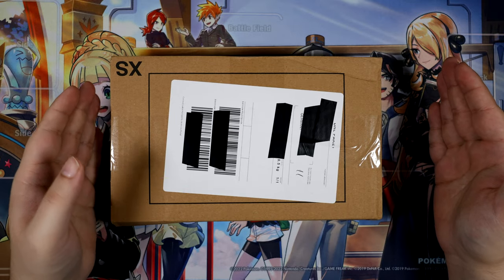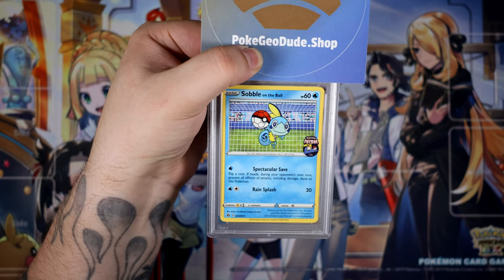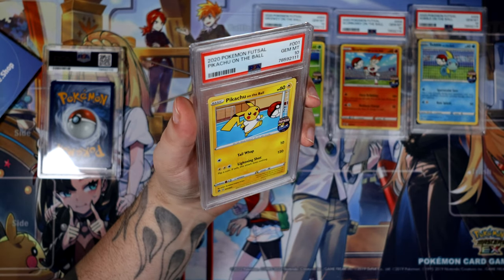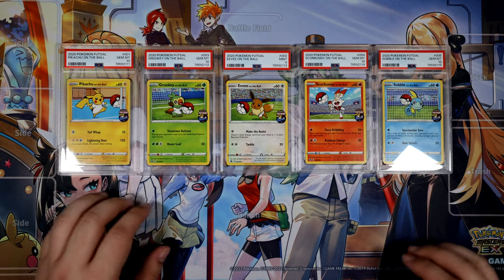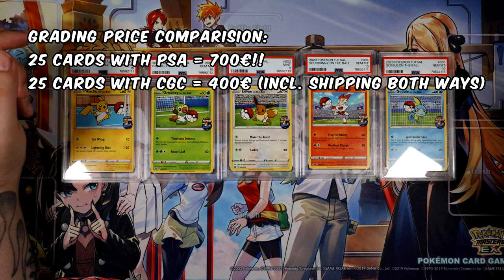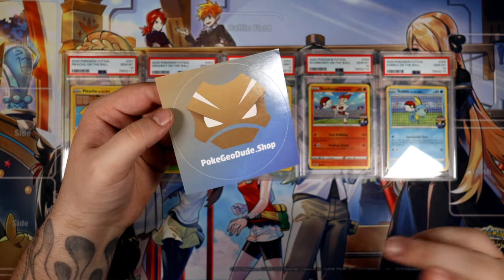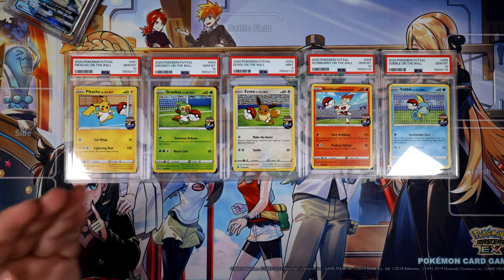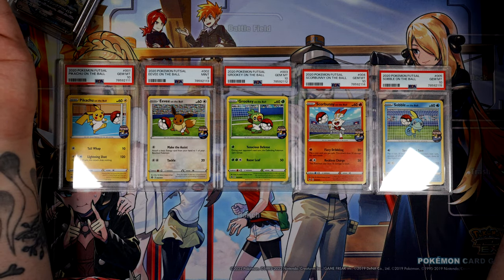My 1st PSA Return! - The Pokemon Futsal Promos Are So Cool!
In this video I'm unboxing my 1st ever PSA Return! I sent in all 5 Futsal Promos back in June and finally got them back! The video also turned in to a bit of a rant towards the middle so I do apologize for it if you don't want to hear that.
I used PokeGeoDude as a Middleman and everything went smoothly. Highly recommend him if you want to sent cards to PSA. Keep in mind though that it's much more expensive than CGC.

Gear:
Secondary Camera (for Shorts & Pictures only): iPhone 15 Pro Max
Microphone: Shure MV7 with Rode PSA1 Arm
Headphones: HyperX Cloud 2 Wireless
Keylight: Rollei Lumis Key-Light 28555